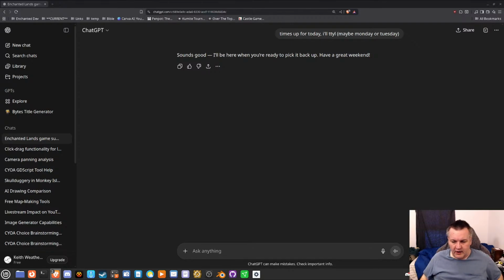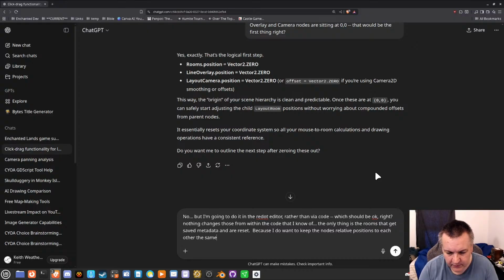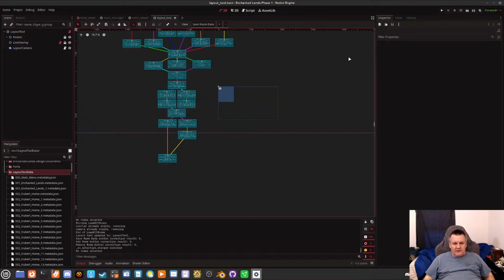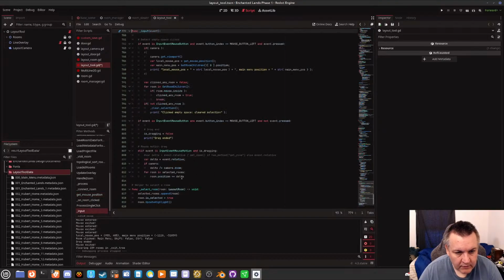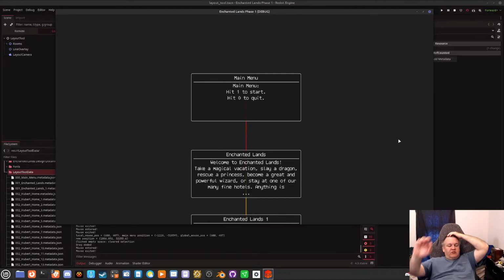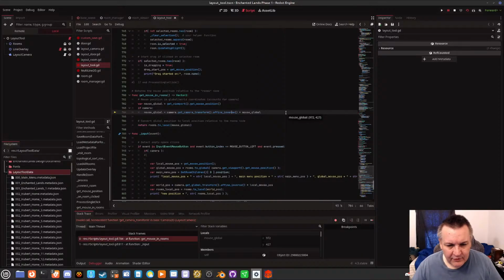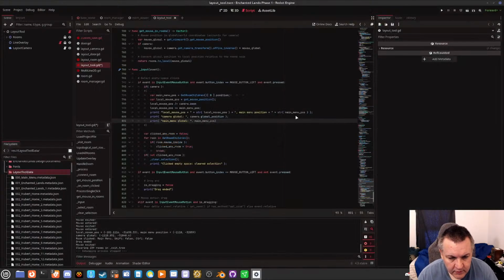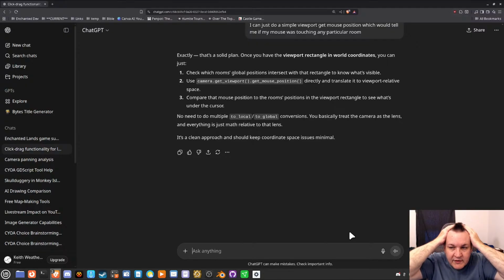Enchanted Lands Magical Resort Devstream #186 part 2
Re-aligning coordinate spaces.